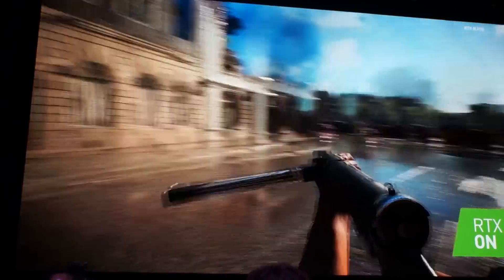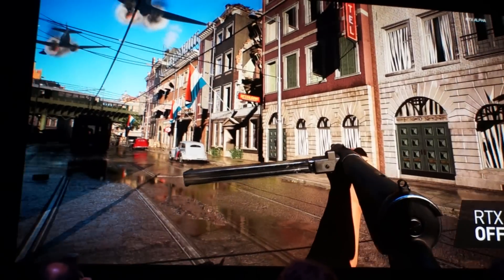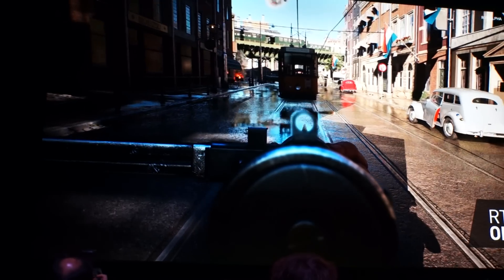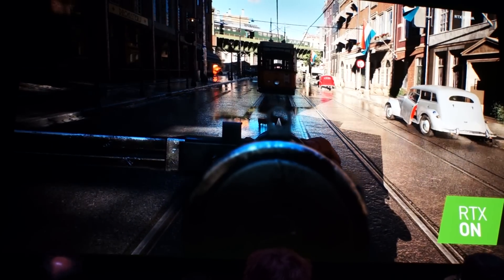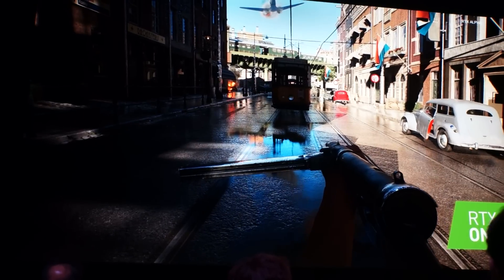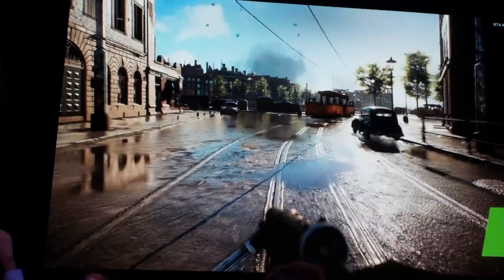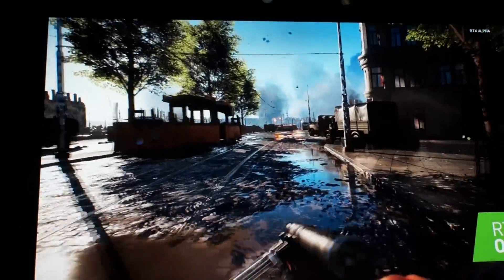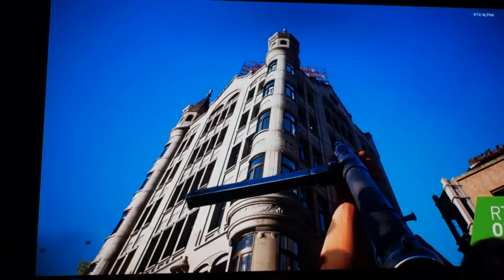DICE explaining Nvidia RTX ray-tracing in Battlefield V (part 2)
DICE explaining Nvidia RTX ray-tracing in Battlefield V during Gamescom 2018.